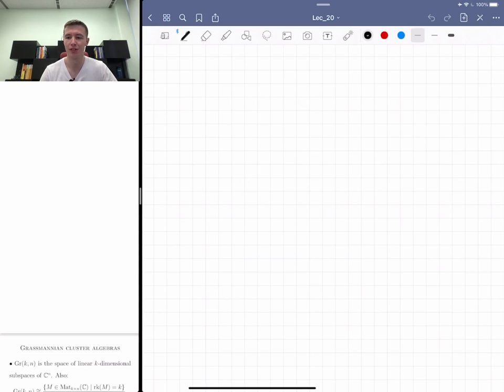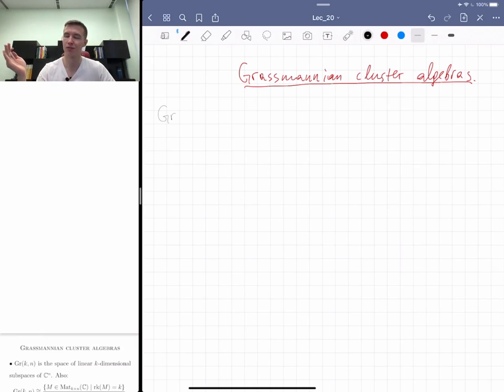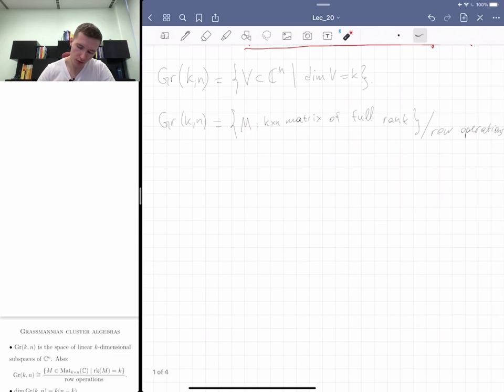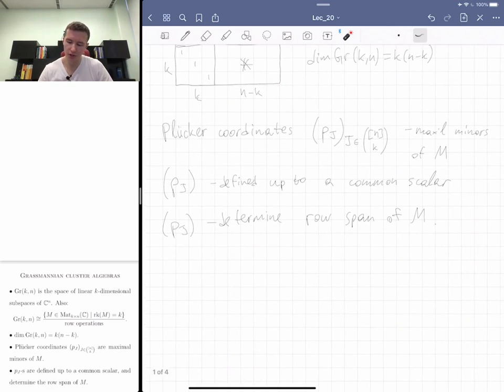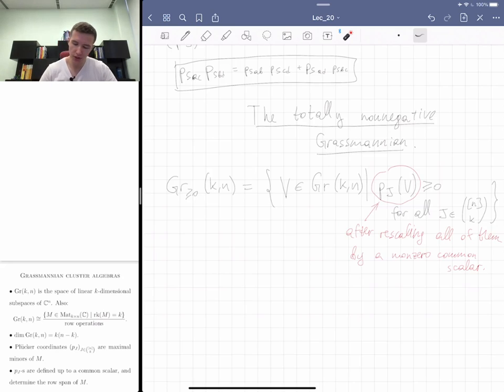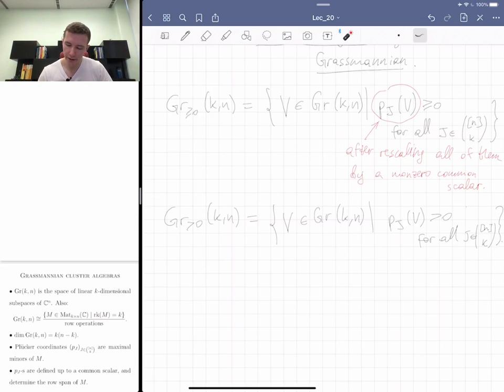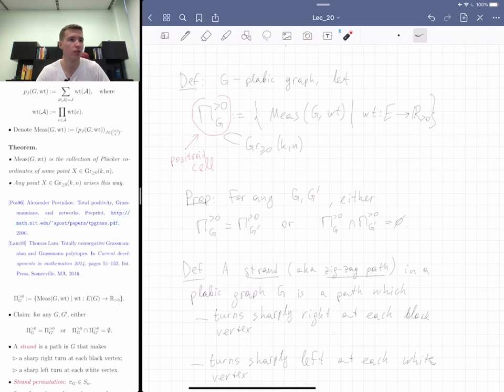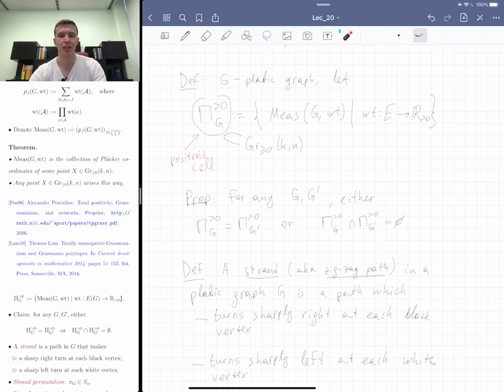20. Totally nonnegative Grassmannian, plabic graphs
Pre-recorded lecture, no subtitles